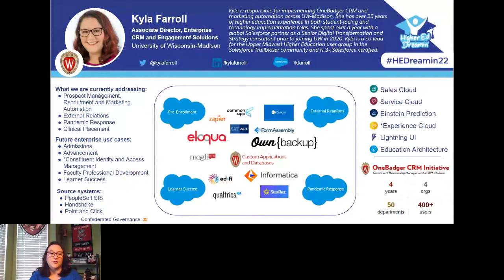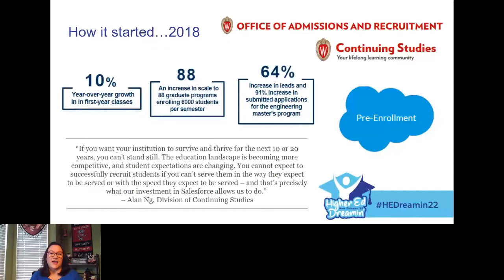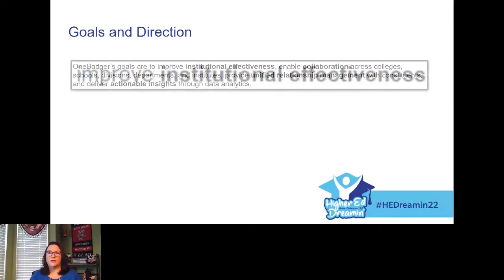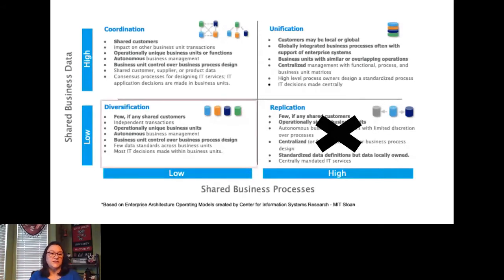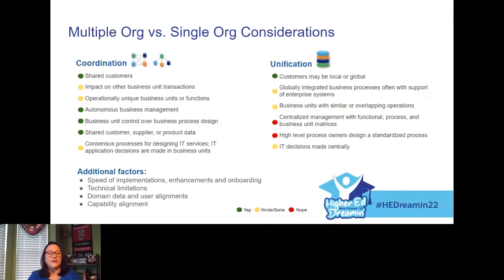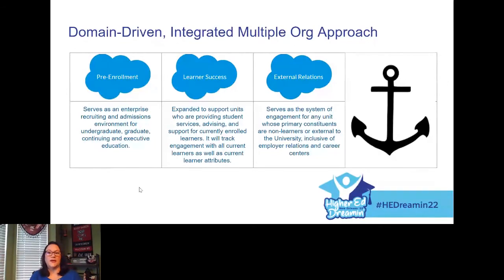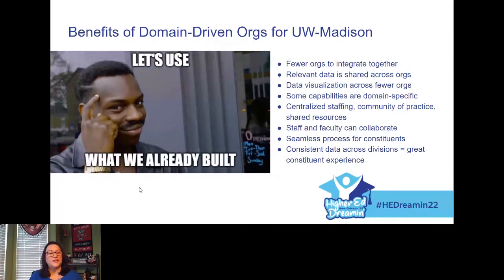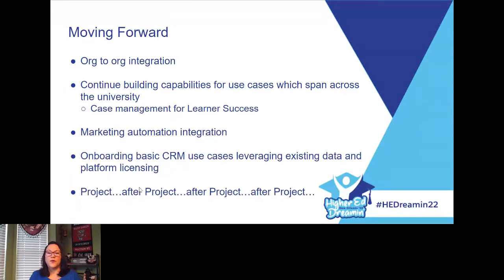HEDreamin22 :Single Org, Multi Org...or Something in Between (UW- Madison, Wisconsin)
Recorded as a part of HEDreamin22 on January 27, 2022.

Original Session Description:
It’s a common question across educational institutions - should you have more than one Salesforce org? If you have multiple orgs, should you condense them into one? The University of Wisconsin-Madison (UW) has asked these questions and is exploring a compromise between these two options with an integrated, domain-driven approach to orgs. In this session, you’ll learn the factors considered, the pros and cons of this model, and how the future vision is evolving for UW.

Speakers: Kyla Farroll, University of Wisconsin